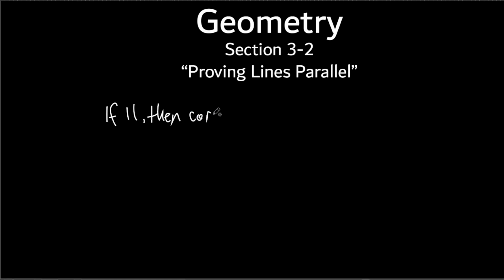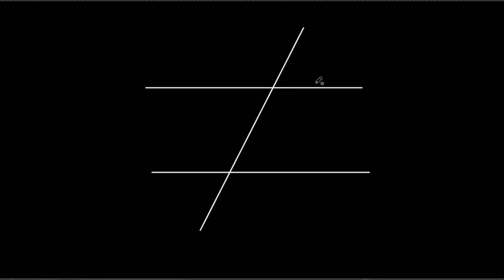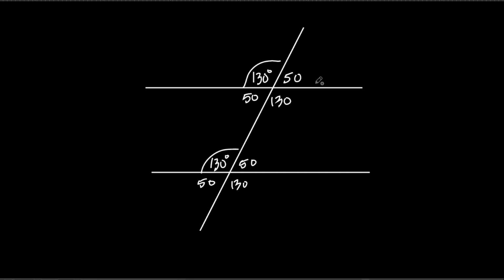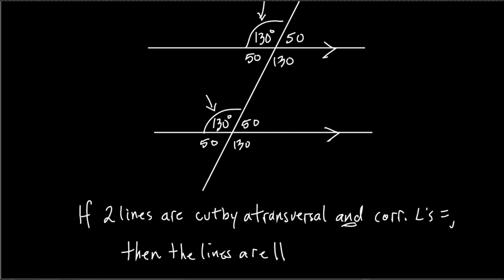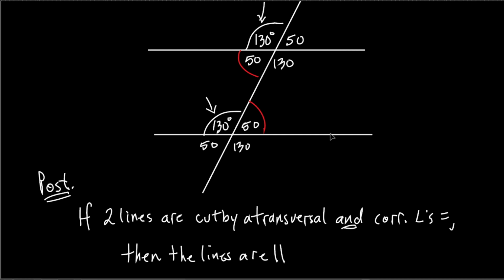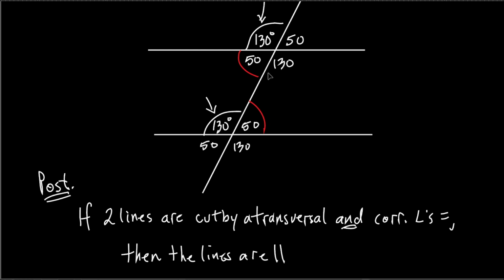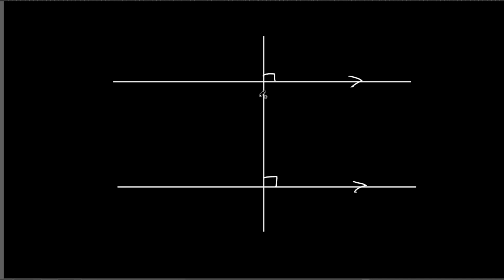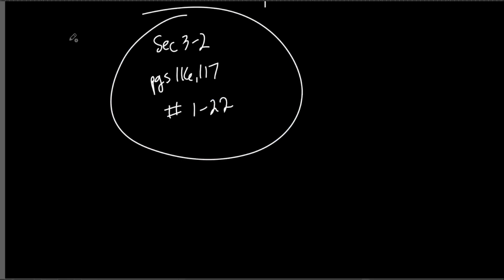Honors Geometry Section 3-2 "Proving Lines Parallel"